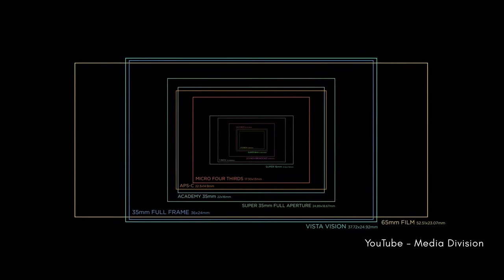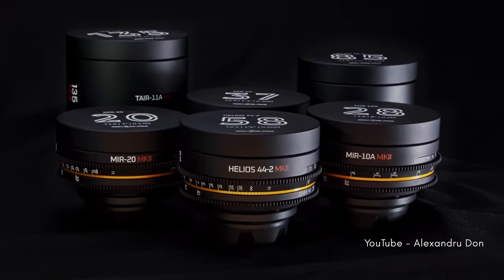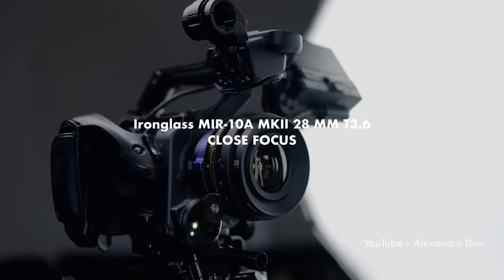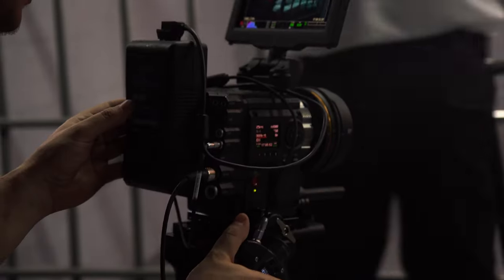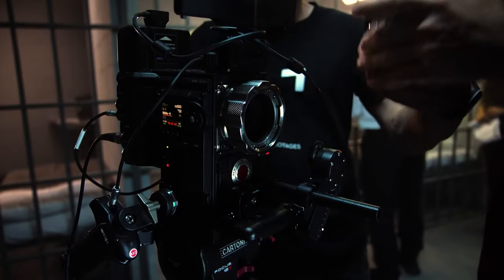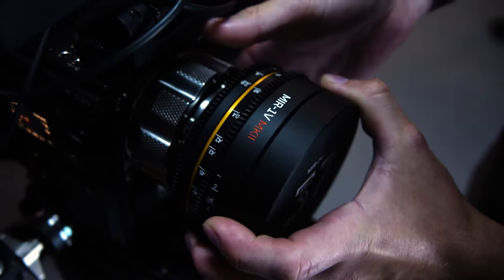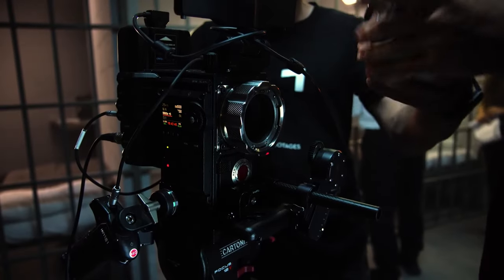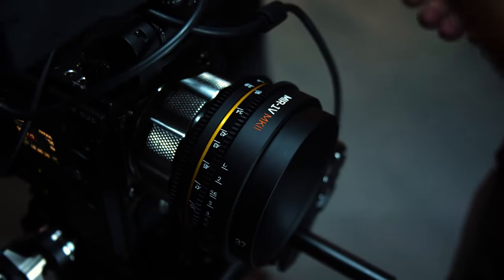Popular questions to IronGlass about full frame, autofocus and camera mounts!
In this video, we break down the Top 3 most frequently asked questions from our valued customers.

1. Are your lenses suitable for a full frame
2. Is it possible to do autofocus on your vintage optics?
3. Why don't you offer all the modern camera mounts?
Drop them in the comments below, and we'll address them in our next video!